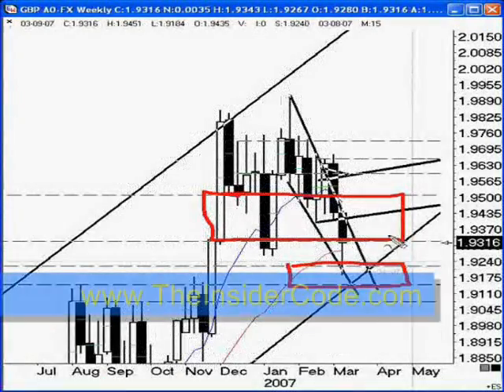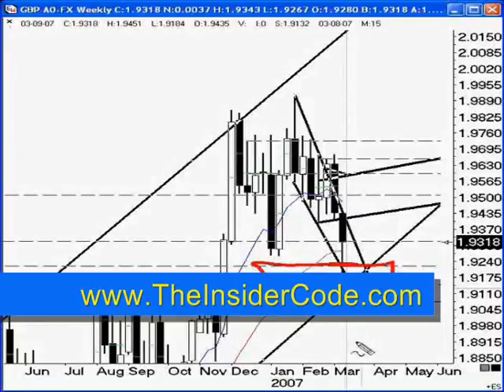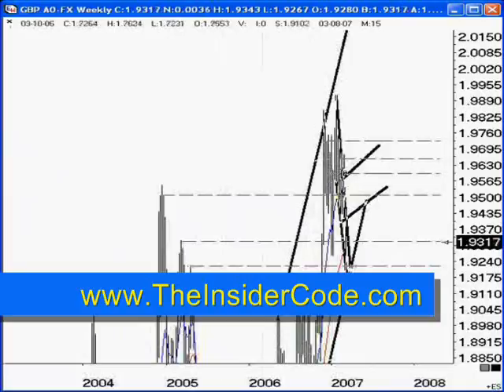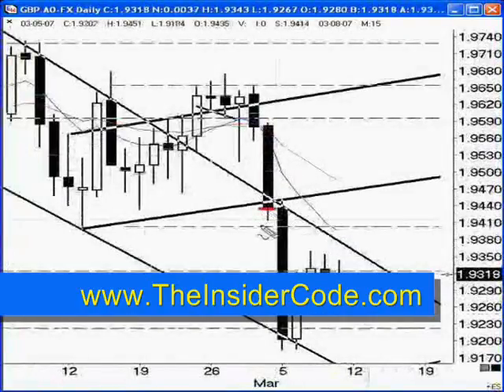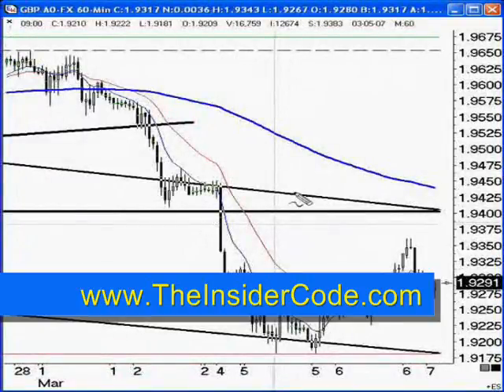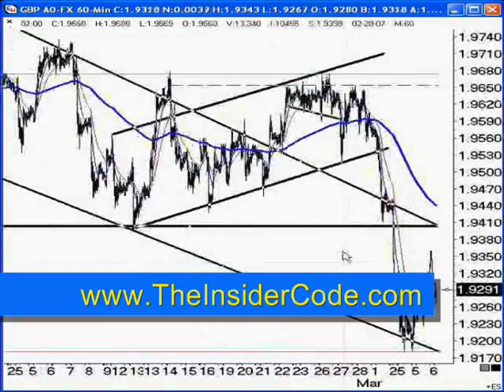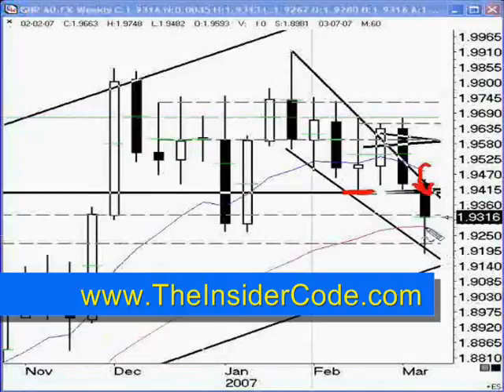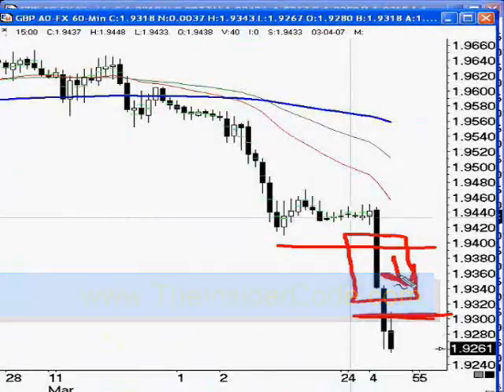Forex Trading PiPs - TheInsiderCode.com Mac X pt.20c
- Forex Trading PiPs - pt.20c with Forex Expert Mac X of The Insider Code.